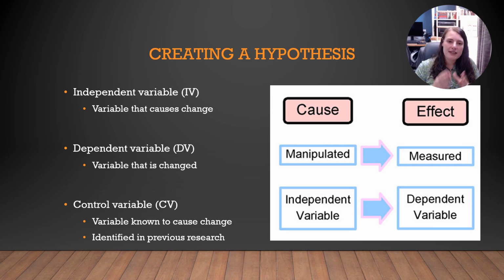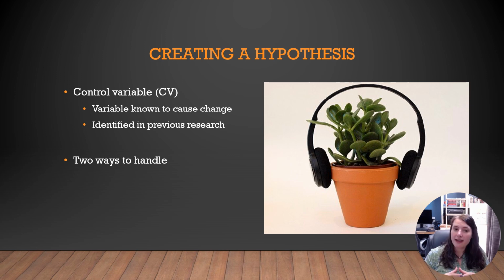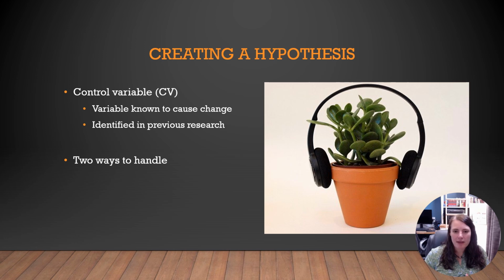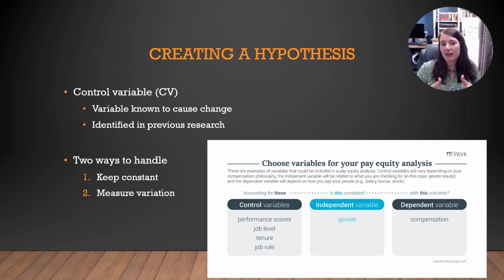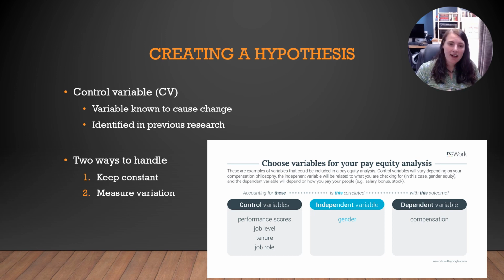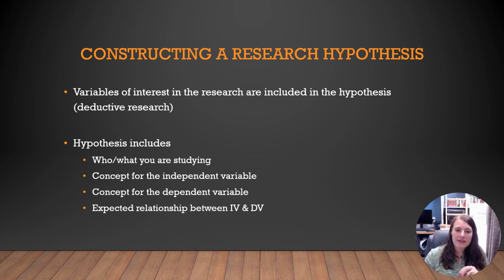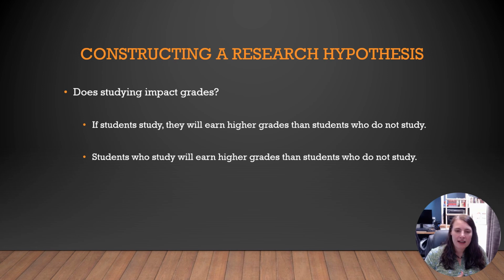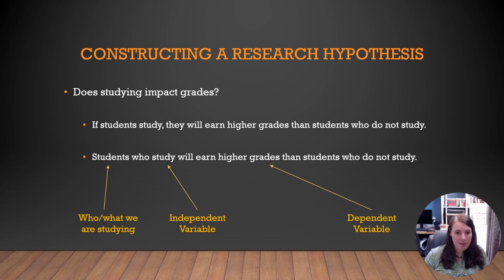CRIJ 4322 (2023) Creating a Hypothesis